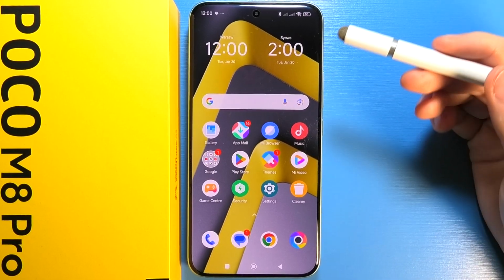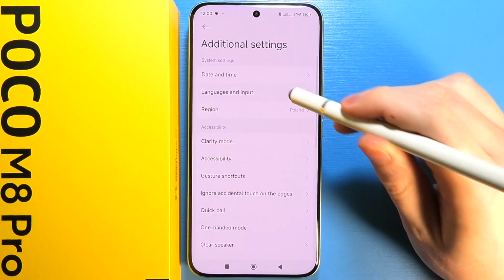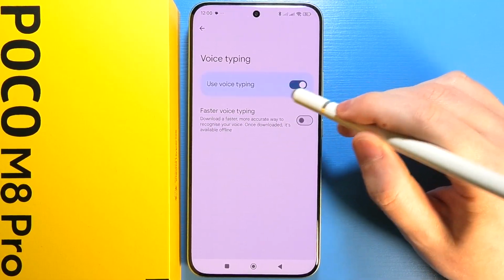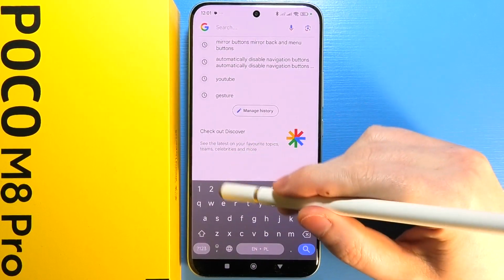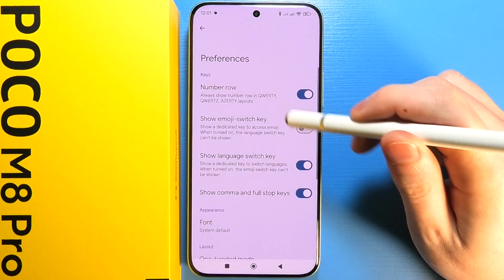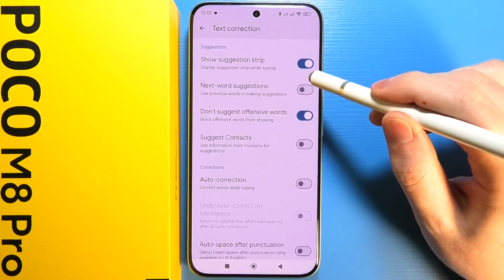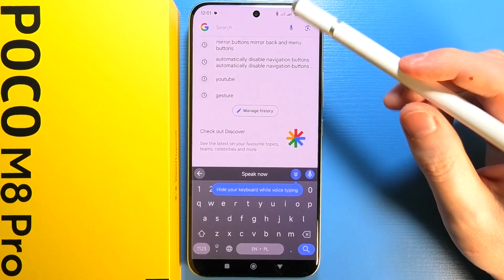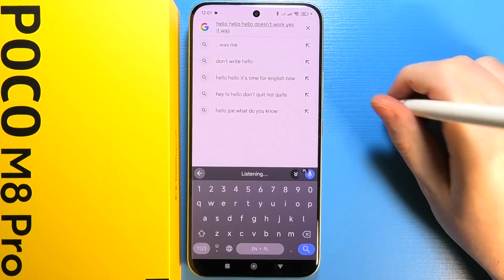POCO M8 Pro 5G: How to Enable And Use Voice Typing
Learn how to enable and use voice typing on POCO M8 Pro 5G step by step. This video shows where to find voice input settings and how to start dictation on POCO M8 Pro 5G. If typing feels slow, using voice typing on POCO M8 Pro 5G can make messaging easier. Follow along to start using speech-to-text features smoothly on POCO M8 Pro 5G.